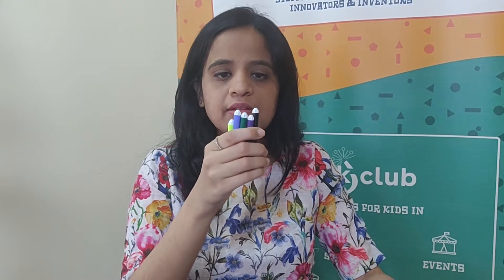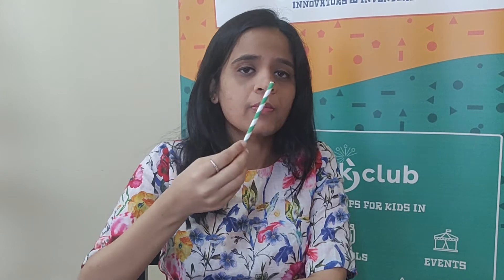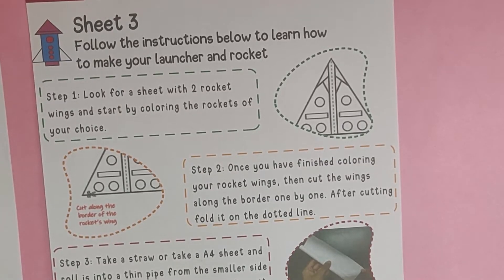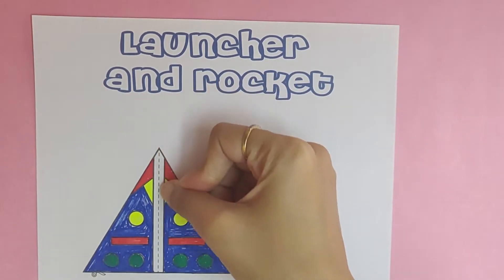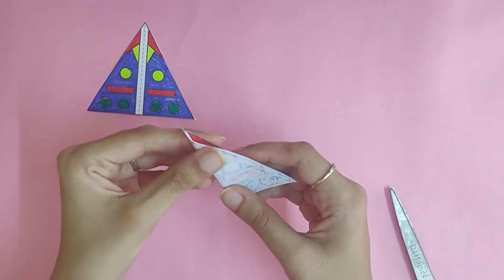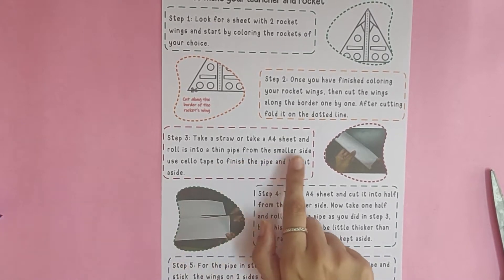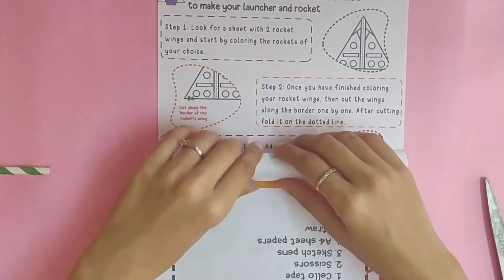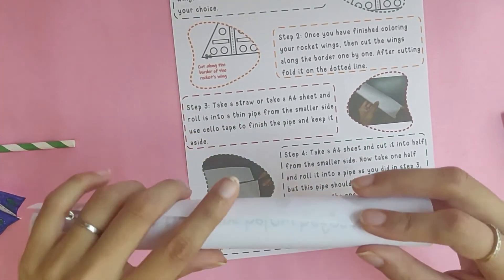Neha Alreja Magon | STEM Tutorial | Rocket with launcher - learn about Projectile Motion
In order to keep kids occupied during this coronavirus lock-down and also to keep them in the habit of experimental learning we have started making printable worksheets of different activities. These sheets contain all the information, instructions, and scientific explanation of the activity. You require bare minimal craft material at home to do these activities.

In the above video we have explained the concept of Projectile Motion using a simple STEM activity.